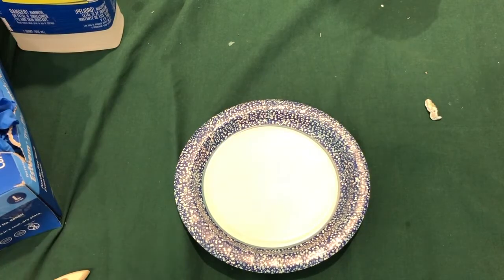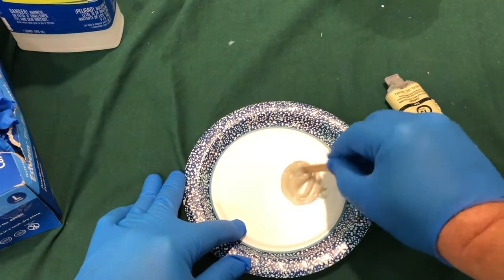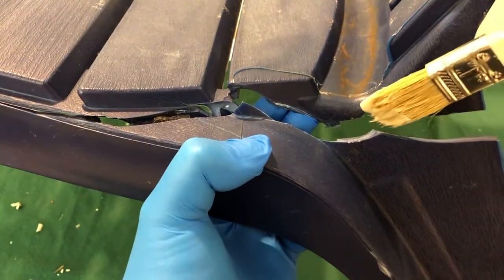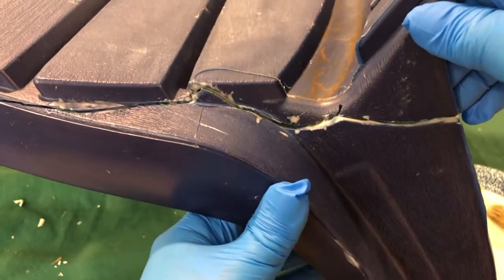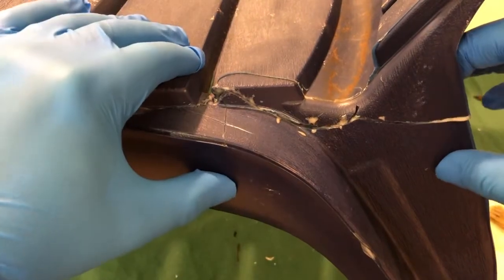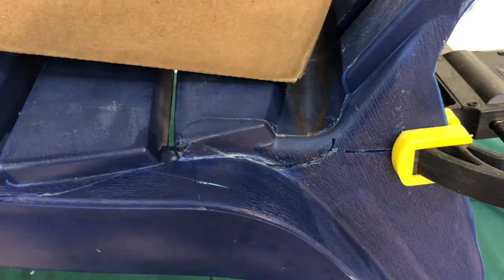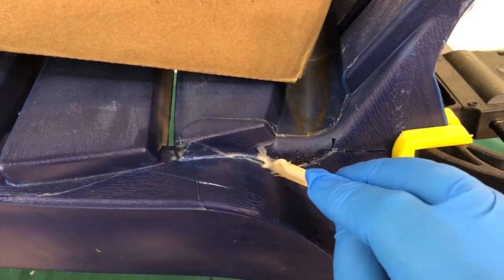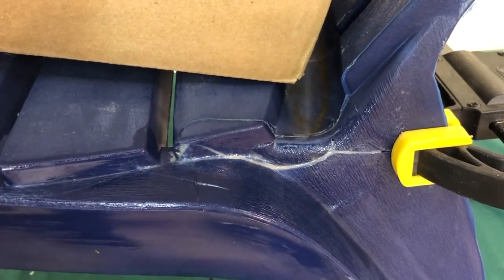Glue a Polypropylene resin chair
JB Weld Plastic Bonder repairs this Polypropylene Resin Adirondack chair.

Recorded as part of Repair Café TV: Stuck on You, the World of Glue, 16 September 2020.